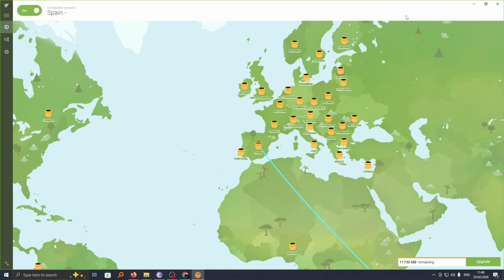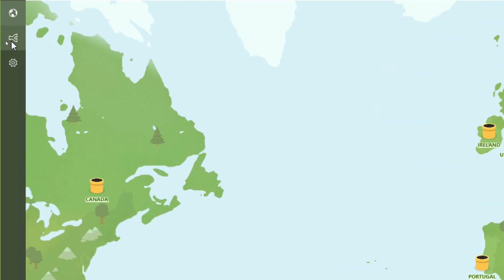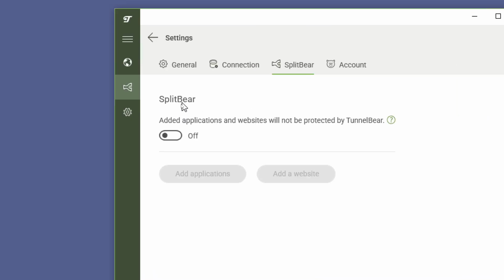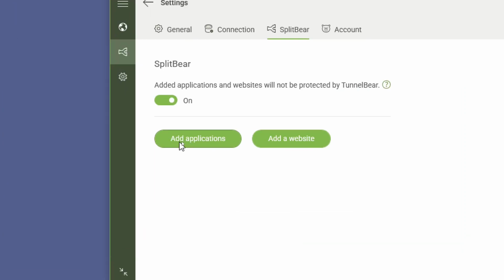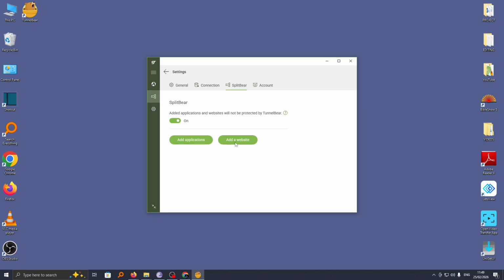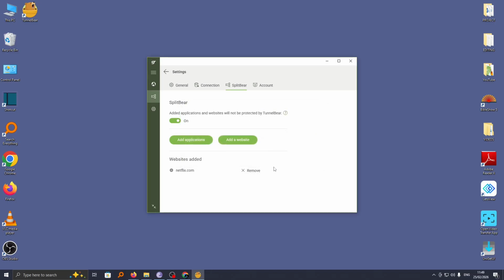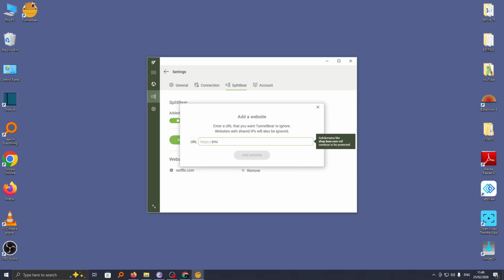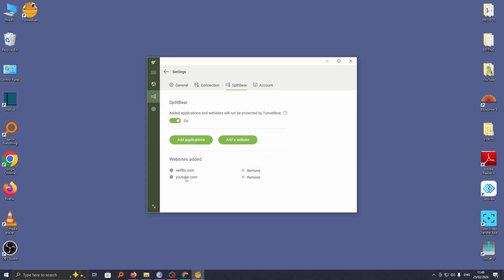How To Exclude Applications Or Websites From TunnelBear VPN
In this video, you’ll learn how to exclude specific apps or websites from the TunnelBear VPN connection using the split tunneling feature. This easy tutorial walks you through selecting which apps or websites bypass the VPN, allowing certain traffic to use your normal internet connection while keeping other activity protected.

👉 Watch till the end to configure TunnelBear VPN for more flexible and efficient internet use.

What You’ll Learn:

How to enable split tunneling in TunnelBear VPN

How to exclude apps or websites from VPN protection

Benefits of using split tunneling for speed and access

Tips for maintaining security while bypassing VPN